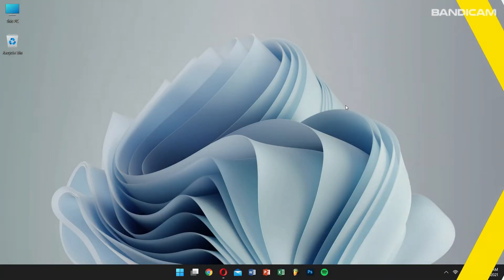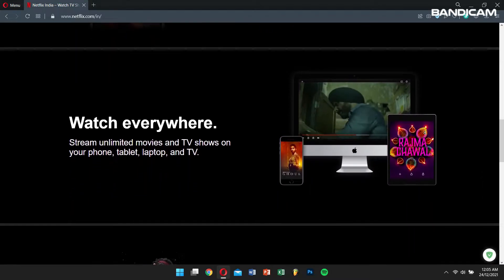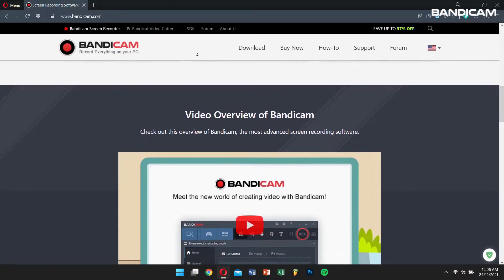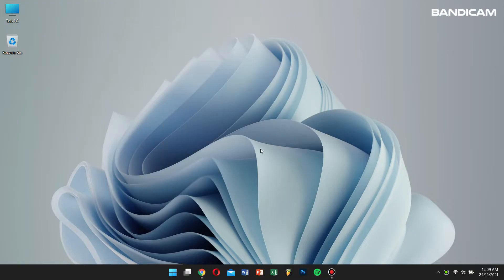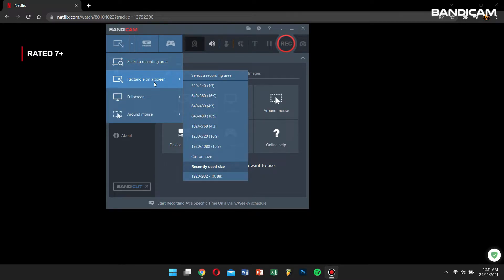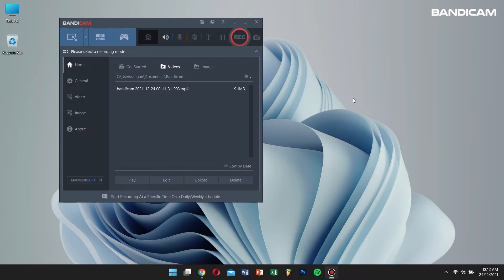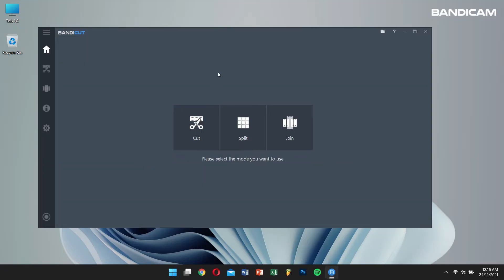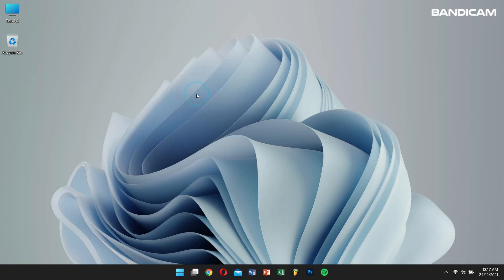How to record Netflix shows / movies using Bandicam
You need reliable screen recording software to record your favorite movies and TV series on Netflix without having to deal with a black screen. Bandicam allows you to capture a specific area of your computer screen and record Netflix movies for over 24 hours.

To record Netflix without having to deal with a black screen, use screen recording software and uncheck the [Use hardware acceleration when available] option in Edge or Chrome.

Chapters:

0:00 How to Record Netflix shows/movies using Bandicam

0:18 What is Netflix and why is it so popular

1:01 Why should I choose Bandicam to record Netflix

2:10 How to record Netflix with Bandicam

3:41 How to automatically stop recording Netflix videos

4:30 How to cut a long Netflix video